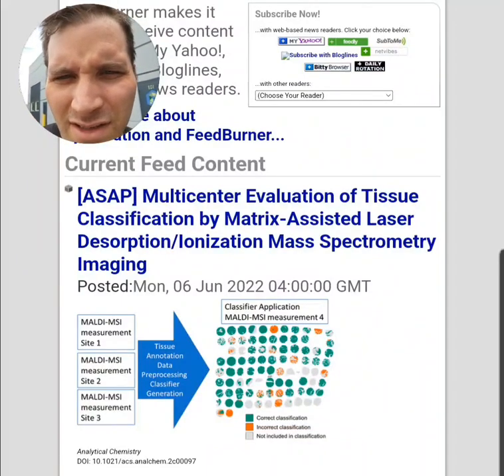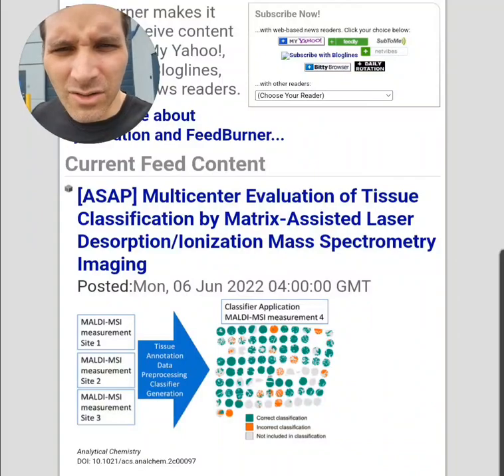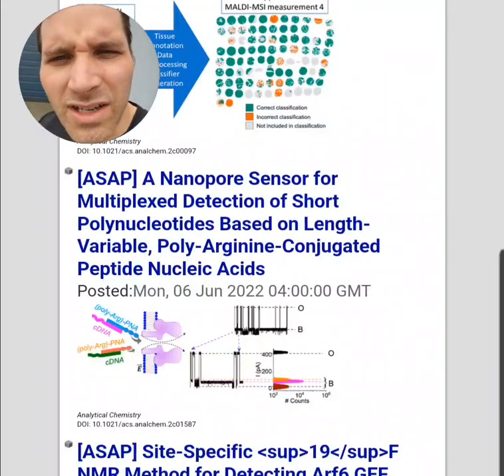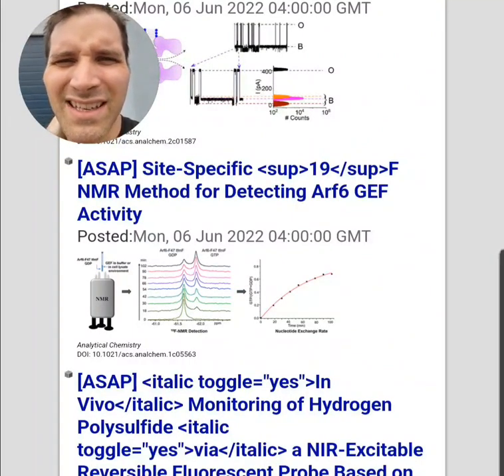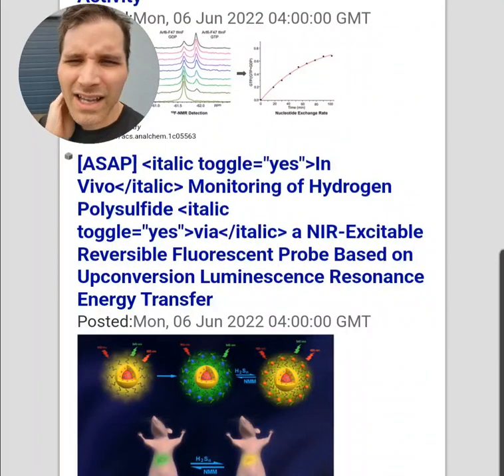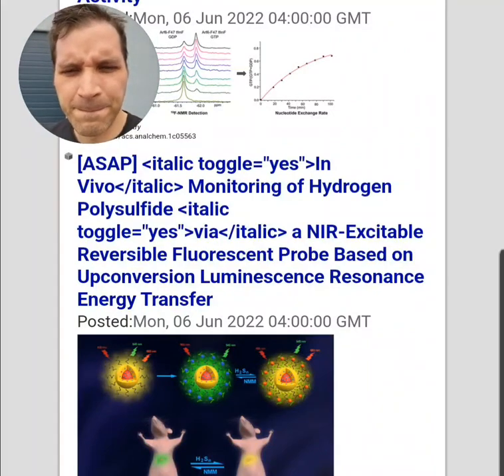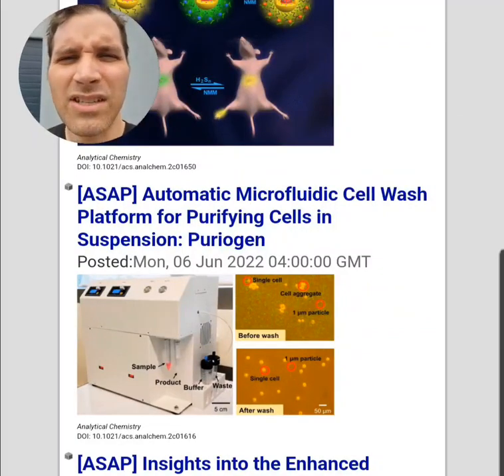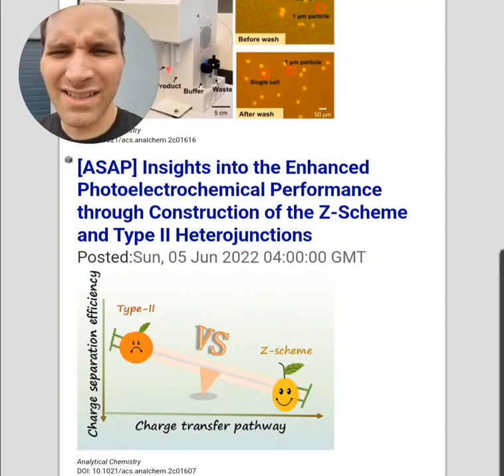Research Reaction - ASAP Analytical Chemistry - June 6, 2022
My reactions to some of the greatest chemistry research on the planet